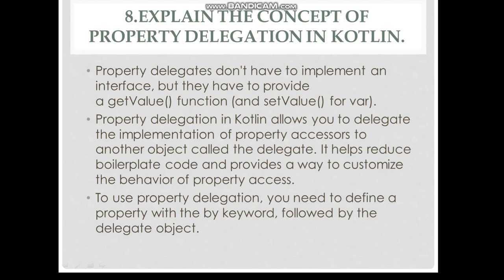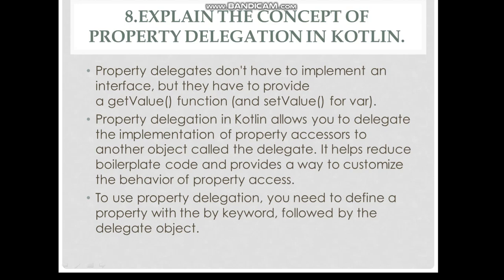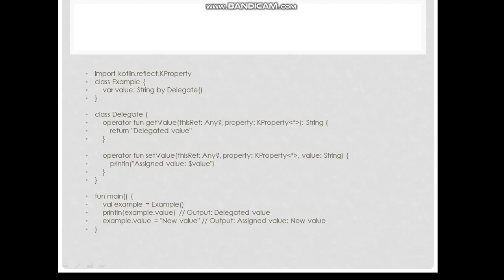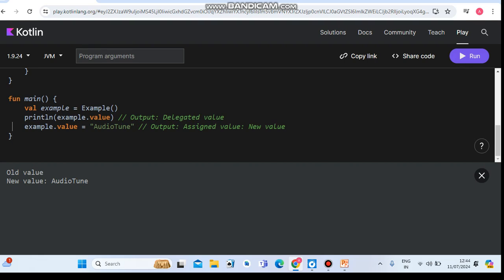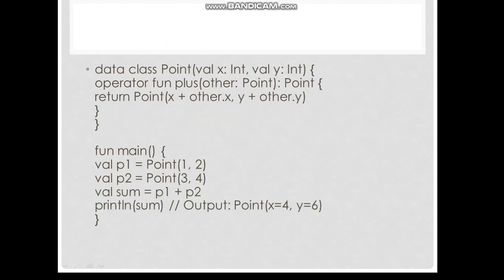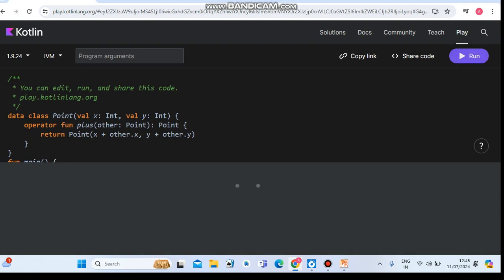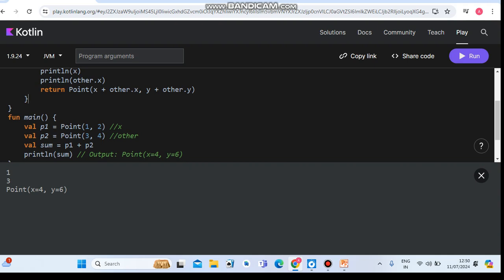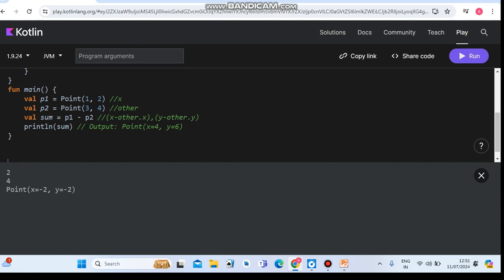Top 20 kotlin interview questions